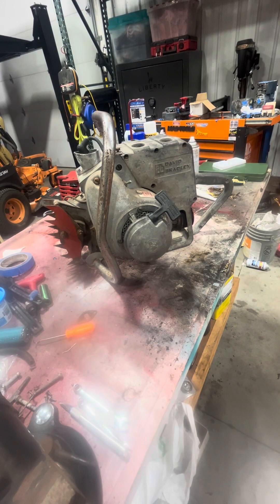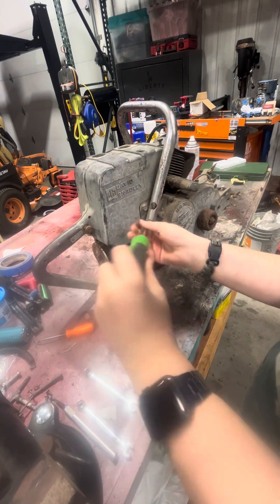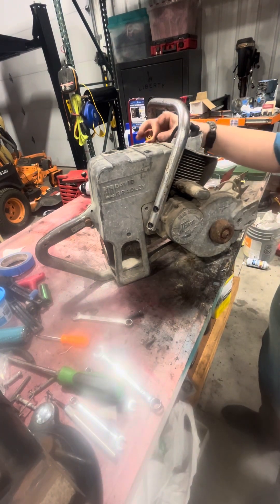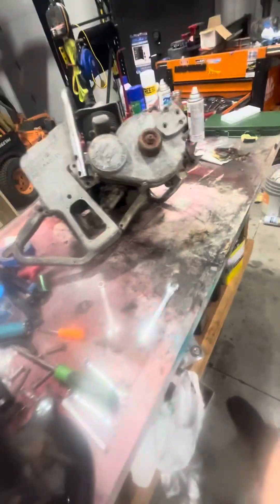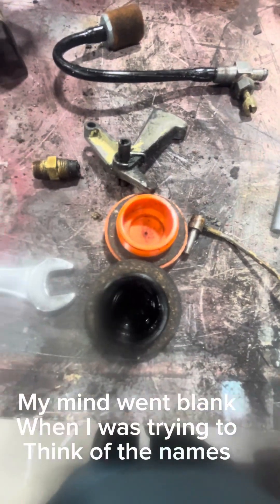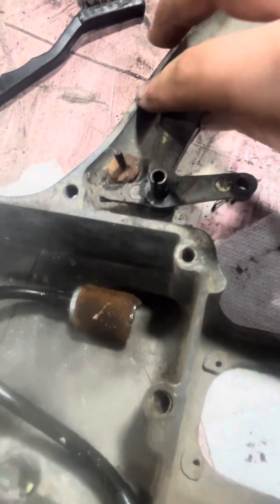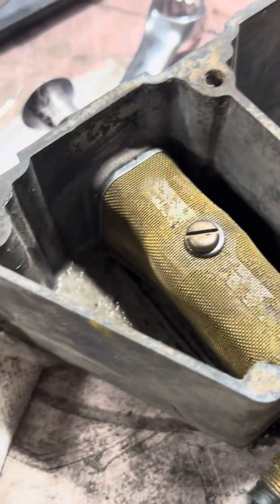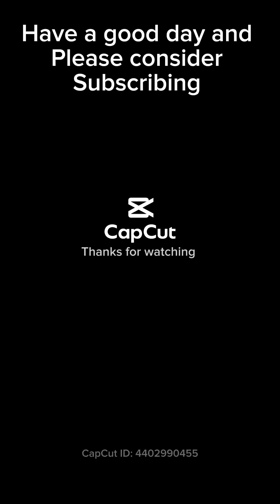David Bradley 360 cleanup pt. 1